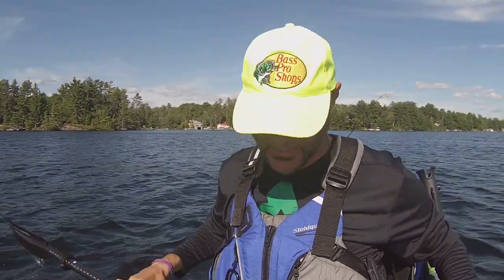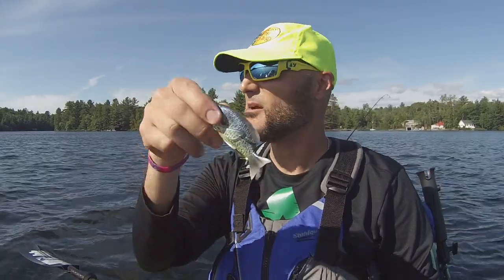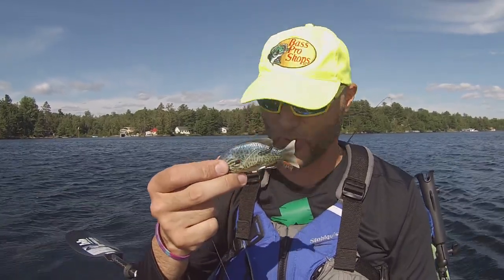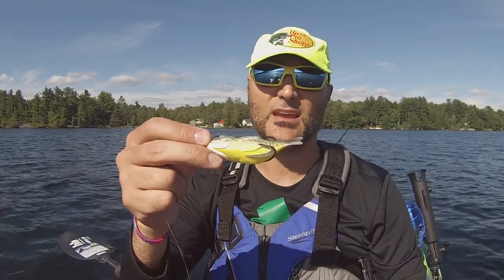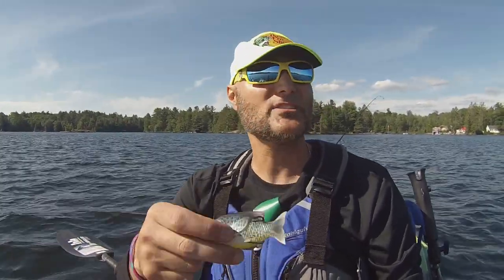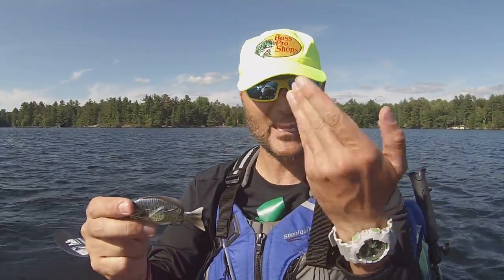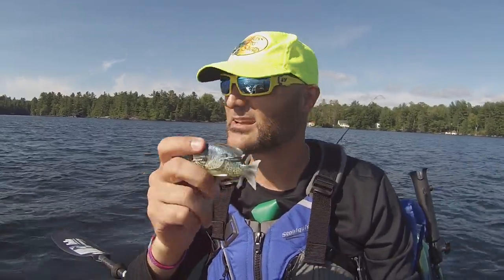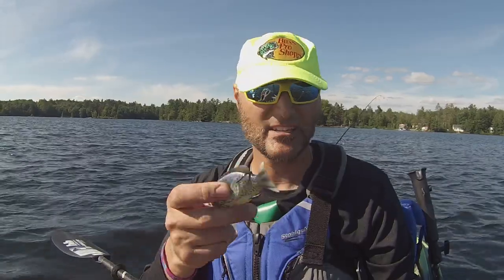LIVETARGET hollow body sunfish review - fishing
Hi AMFisHers! fishing vlog is a review of the LIVETARGET hollow body Sunfish bait.

I review this bait in quite detail as it is a relatively new bait on the market and is a great alternative to a top water frog bait.  It has some very unique features with the main one being the bait does backwards turns when it is twitched, which keeps the bait in the strike zone for several additional seconds.

If you are looking for a unique top water bait option that can be worked in thick cover and around open water areas definitely check this bait out!

Hope you enjoyed this bait review video!